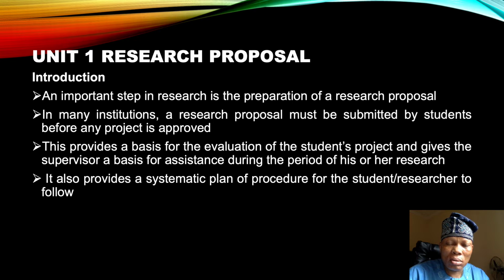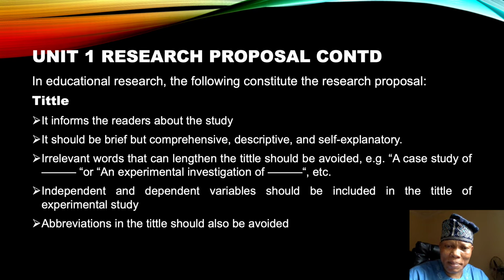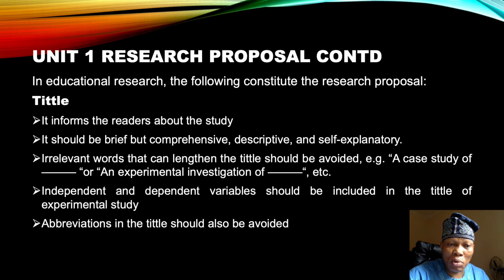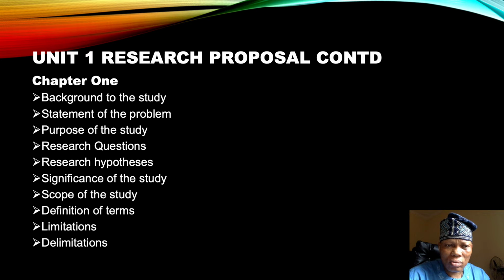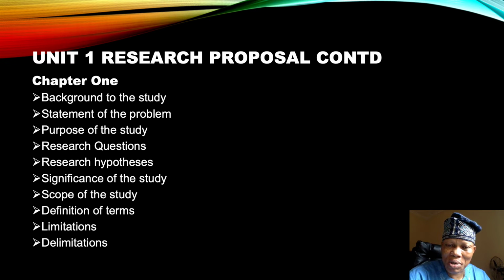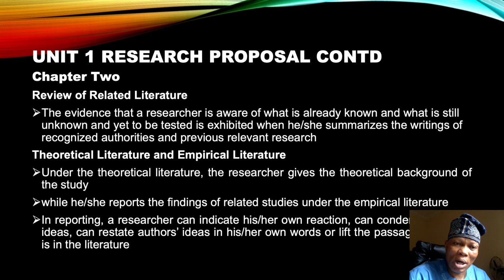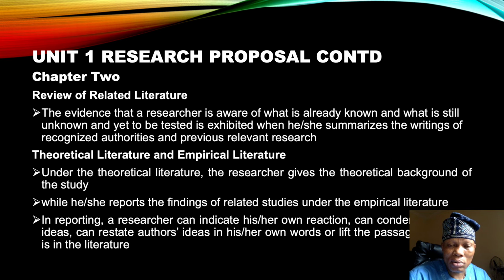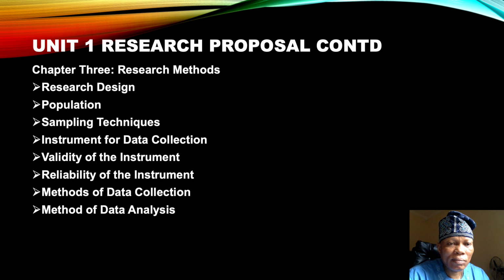EDU 314 MODULE 7 UNIT 1 RESEARCH PROPOSAL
THIS LESSON TALKS ABOUT RESEARCH PROPOSAL